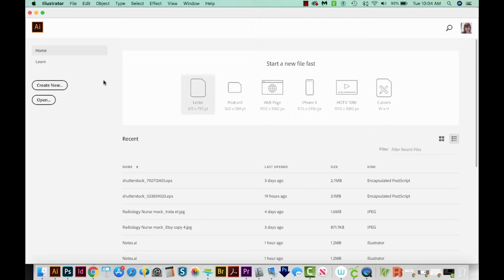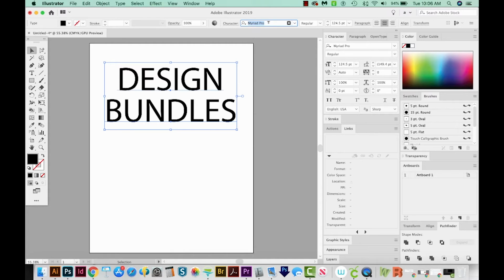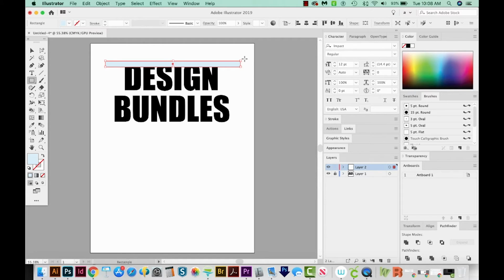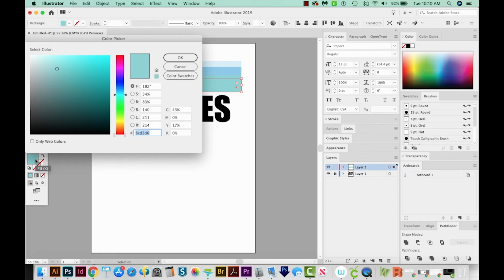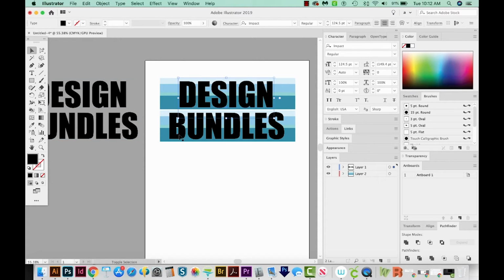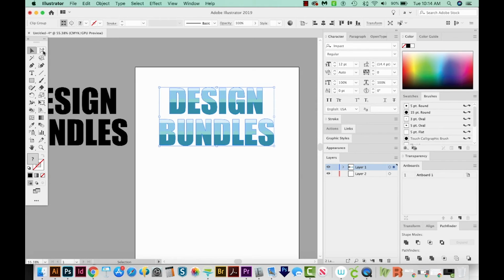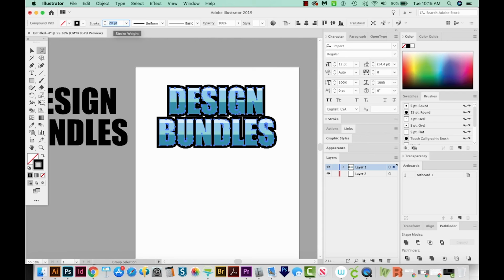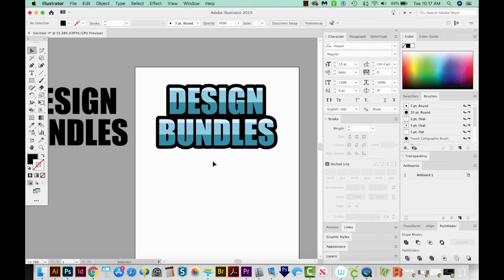How To Make A Complex Text Effect With Adobe Illustrator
Do you want to add some interest to your lettering? Want to know how to jazz up your designs with some funky, complicated effects? In this video we will show you to create a complex text effect using Adobe Illustrator. More info below 👇